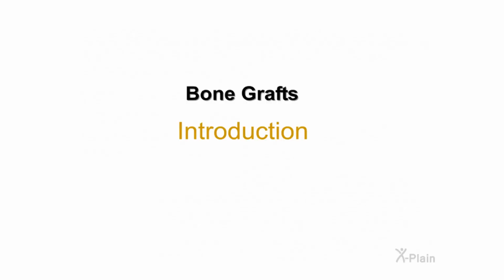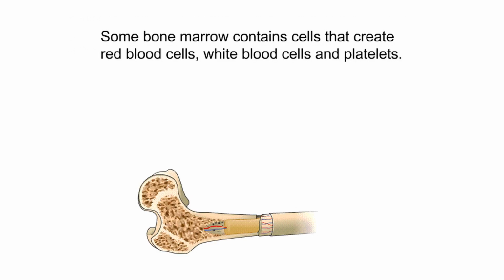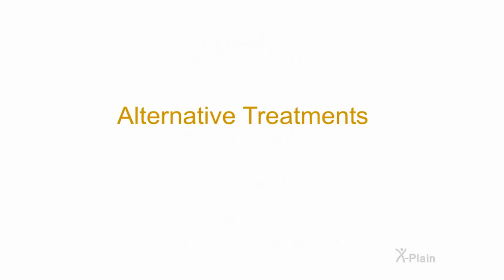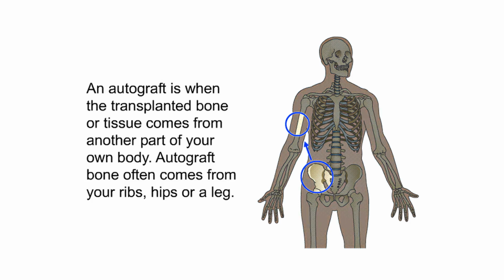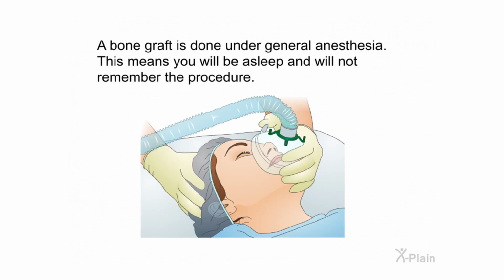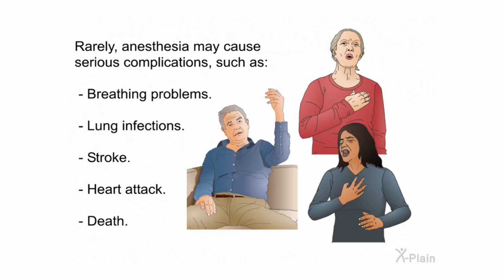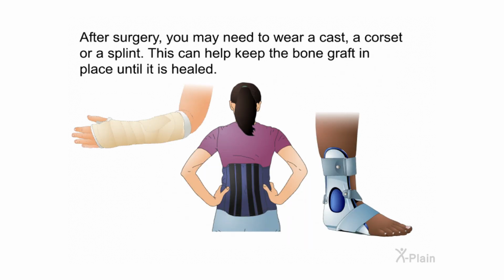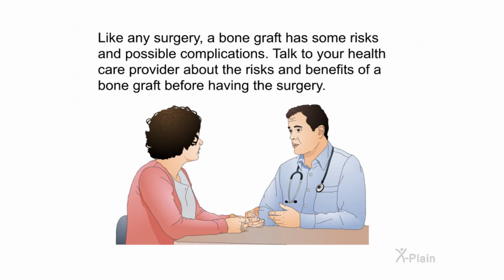Bone Grafts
This program explains bone grafts. The program includes the following sections: what is the role of the bones, what are the reasons a bone graft may be done, what are alternative treatments to bone grafts, what to expect before the procedure, what to expect during the procedure, what are risks and complications of a bone graft and what to expect after the procedure.

Sections:
00:00 - Start
00:29 - Introduction
01:11 - The Bones
02:38 - Reasons
03:42 - Alternatives
04:31 - Pre-Procedure
06:37 - Bone Graft
07:45 - Risks
09:27 - Post-Procedure
10:33 - Summary
11:40 - End

opf40102 Bone Grafts